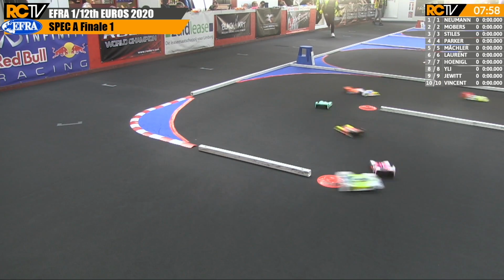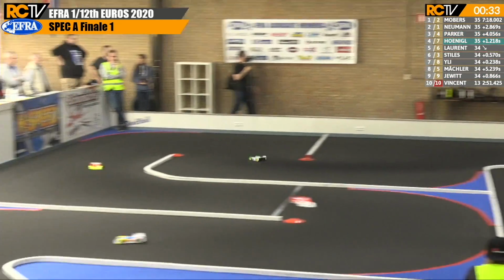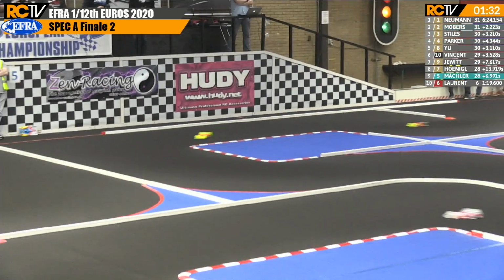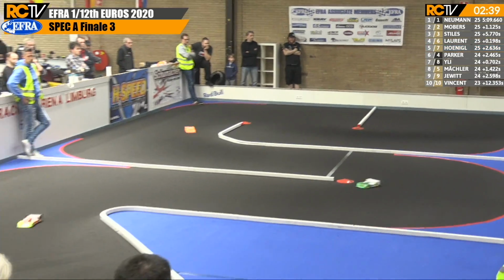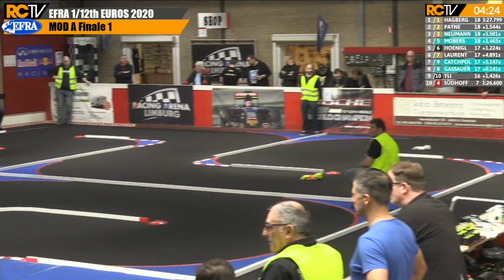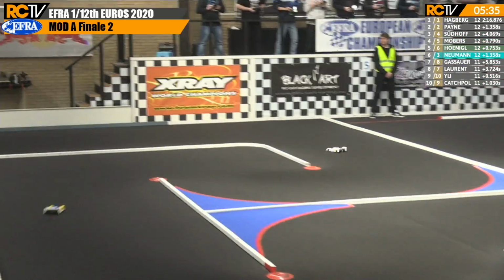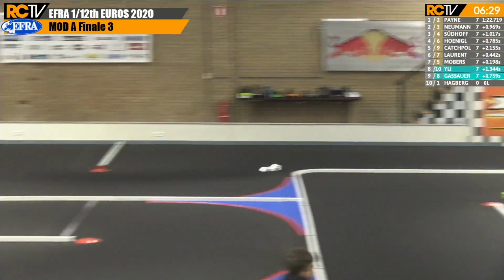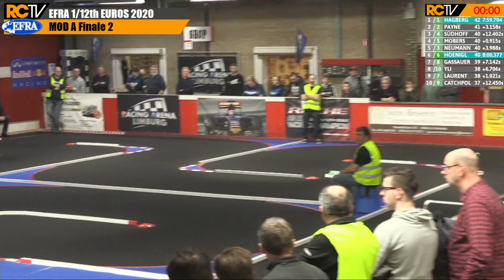SPEC AND MOD FINALS WITH POST RACE INTERVIEWS - EFRA 1/12th EUROS 2020 FINALS DAY